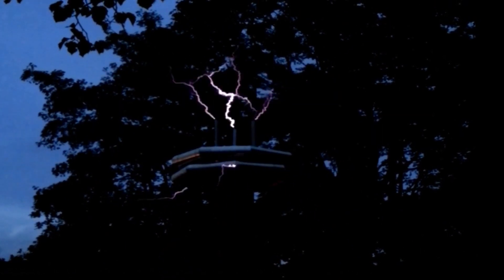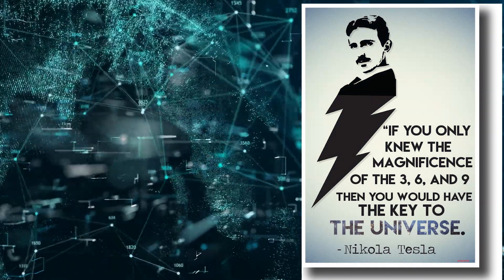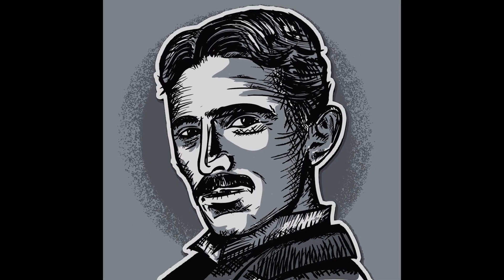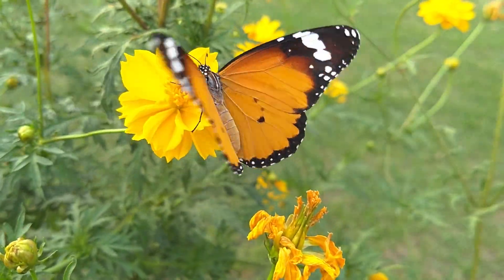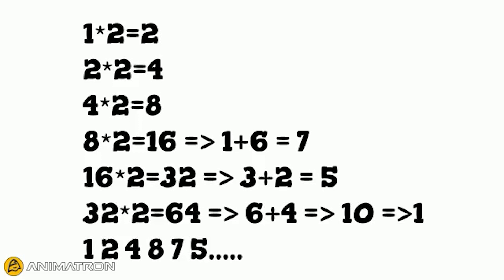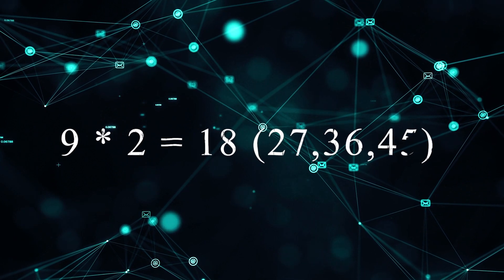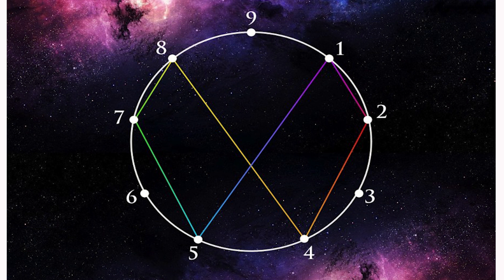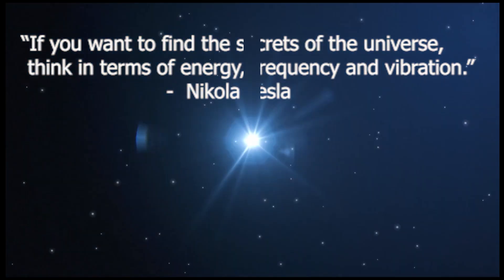Why did Tesla say 3 6 9 are MAGIC NUMBERS??|Learn'A'Holic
Some More examples for magnificence of 3 6 9.

A circle has 360 degrees. (3+6+0=9)
Semicircle has 180 degrees. (1+8+0=9)
One fourth of circle has 90 degrees. (9+0=9)
45 degree (4+5=9)
22.5 degree. (2+2+5=9)
11.25 degree (1+1+2+5=9)

a pattern develops when bisecting a circle. Resulting angle always reduces to 9.

Now see sum of angles of regular polygons.
Triangle=180 degree (1+8+0=9)
Square= 360 degree (3+6+0=9)
Pentagon= 540 (5+4+0=9)
Hexagon = 720 (7+2+0=9)
Heptagon=1080 (1+0+8+0=9)
Octagon = 1260 (1+2+6+0=9)

By above duality of 9, we see that, 9 models "no"thing and "every"thing as bisecting a circle takes us to a singularity and our polygons communicate an outward divergence

1+2+3+4+5+6+7+8=36 (3+6=9)
9+x will return x, where x is any digit (1 to 9)

Example- 9+7=16 (1+6=7)

So 9 literally equals all the digits (36) and nothing (0)

Also 6 is the least perfect number.
3 is the least odd prime.
3 and 6 are first two triangular numbers (after 1, which is conventionally triangular) and adding them gives 9.